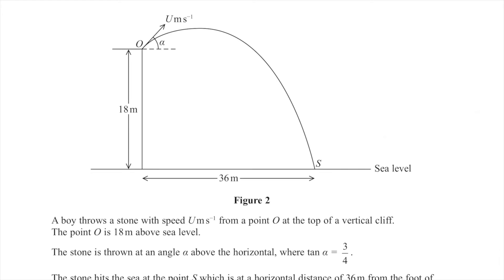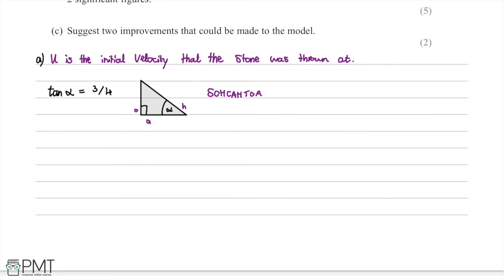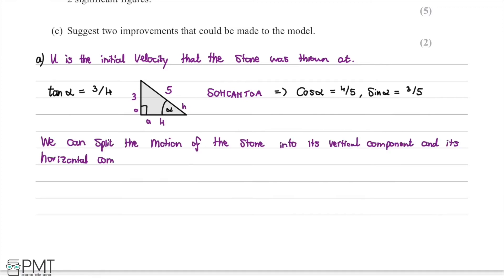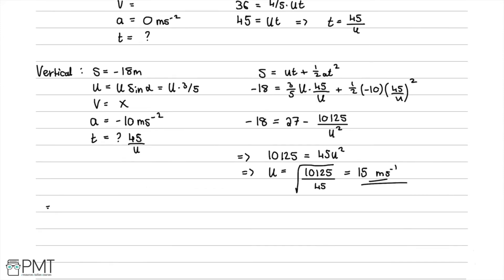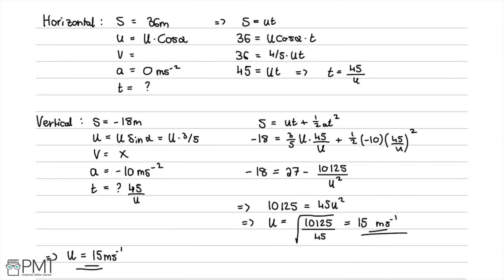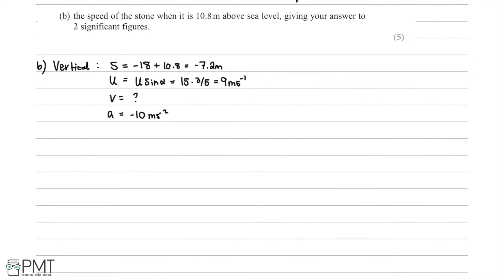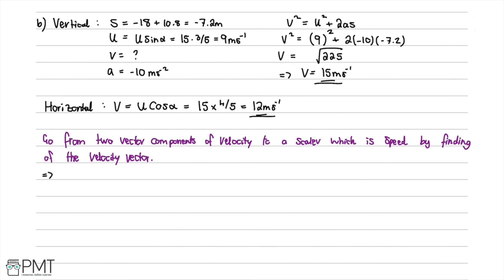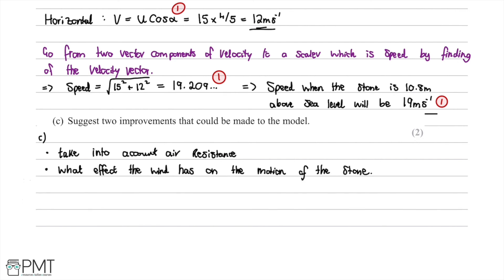Kinematics - Projectiles - Q1 | Maths A-level | PMT Education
This is the video solution for our Mechanics A Level Kinematics - Projectiles Questions by Topic. You can watch all the videos for this question set in this playlist

You can also download a PDF copy of the Questions by Topic, mark scheme and model answers